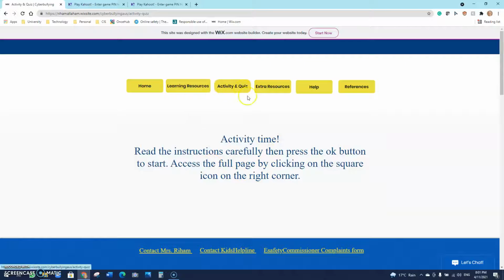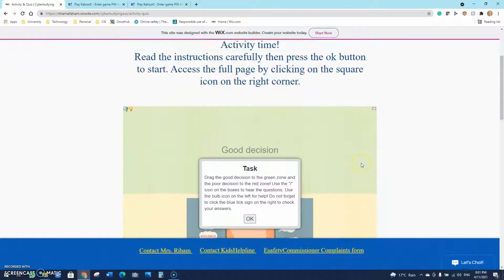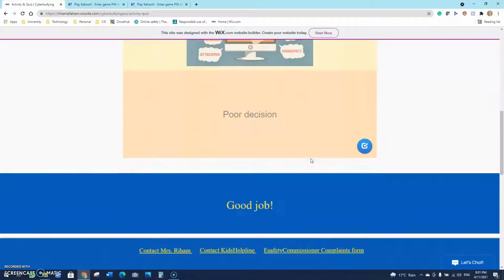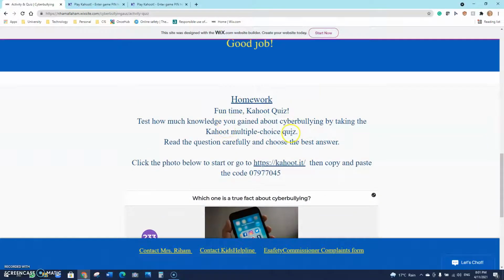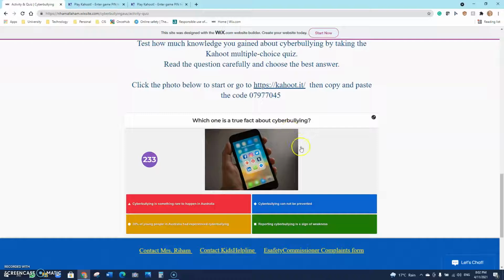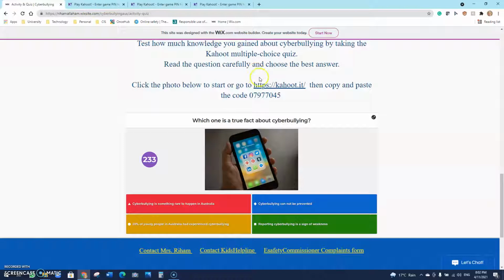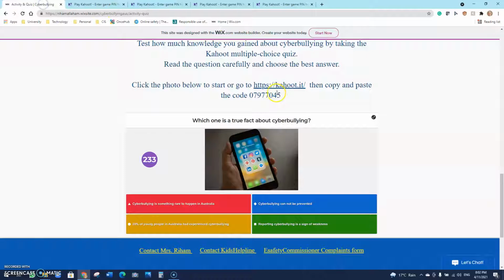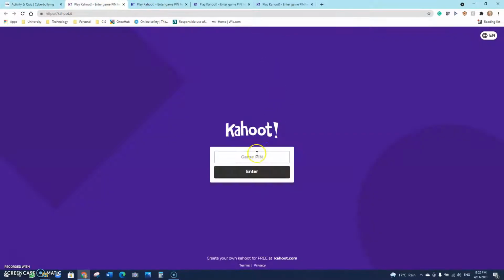How to access resources and activities on the website